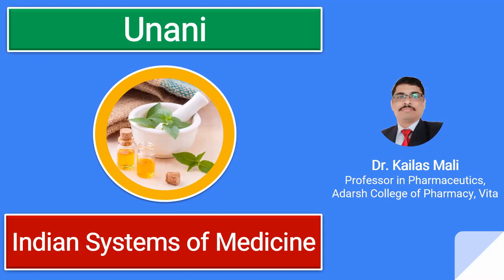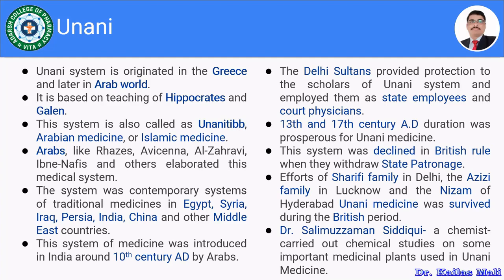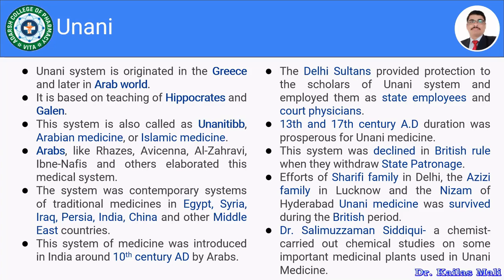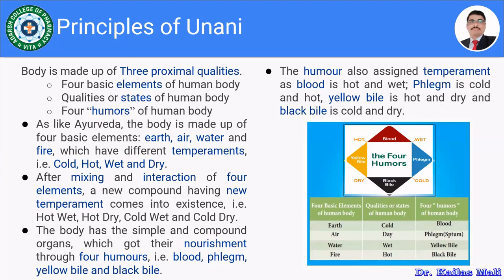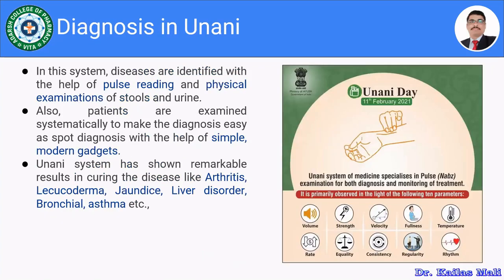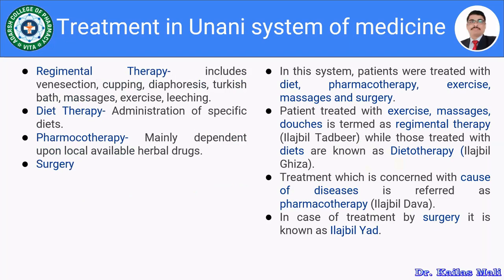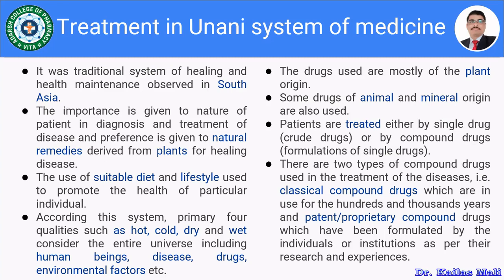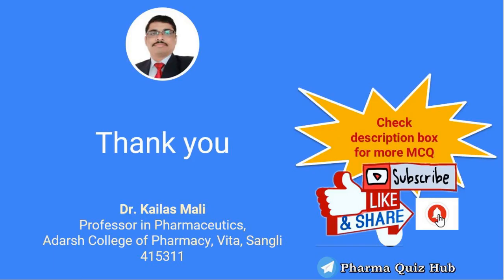Indian Systems of Medicine ll Unani ll Herbal Drug Technology ll Part IV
Herbal Drug Technology Unit 3: Indian Systems of Medicine Part II